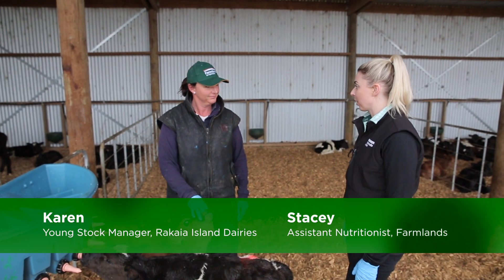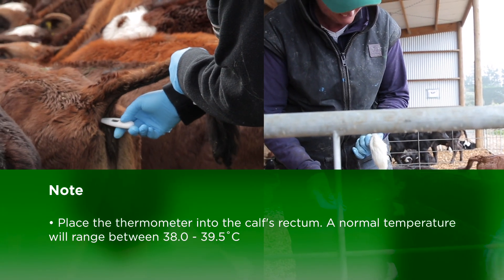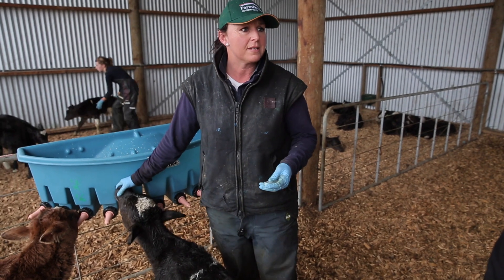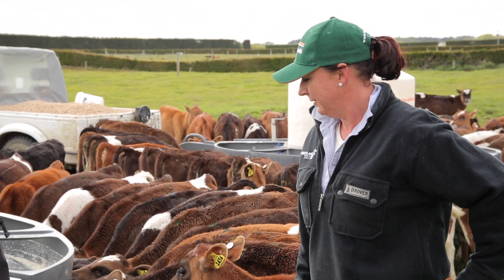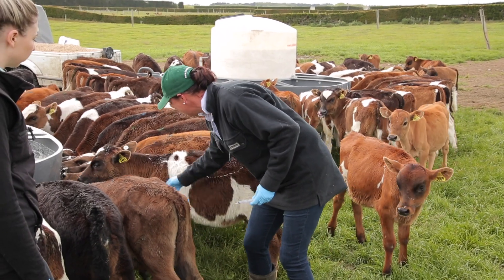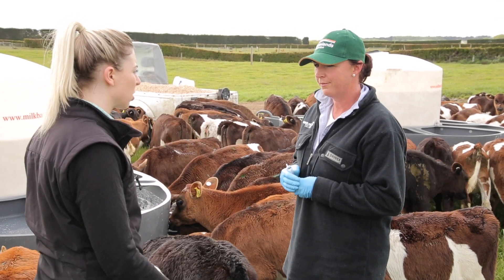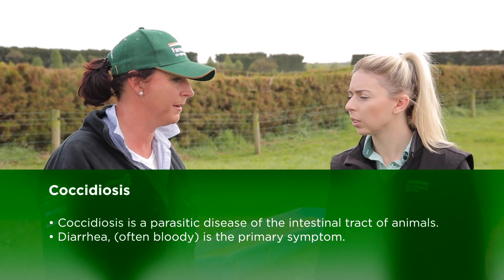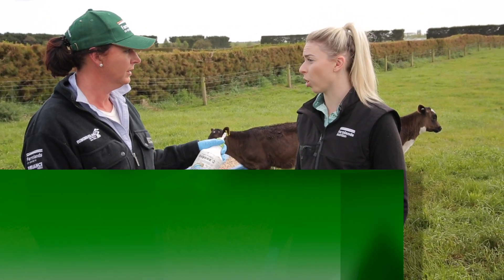Pert 5 - Animal Health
Scouring is the number one health issue experienced by calf rearers. Learn how to identify whether a scour is a nutritional or an infectious scour so that the best method of treatment can be put in place and get some tips on preventing and treating other animal health issues such as coccidiosis .